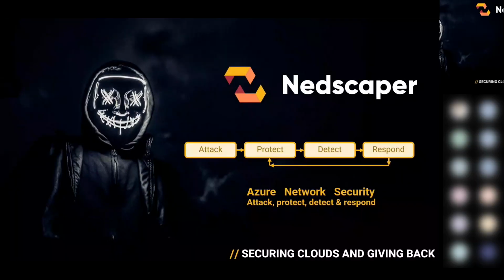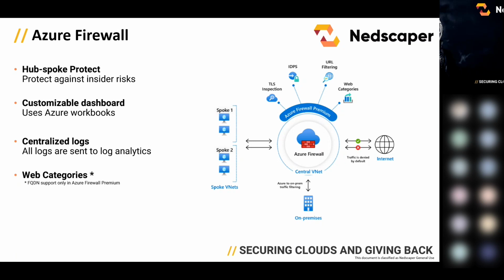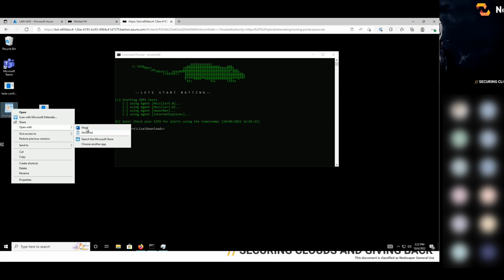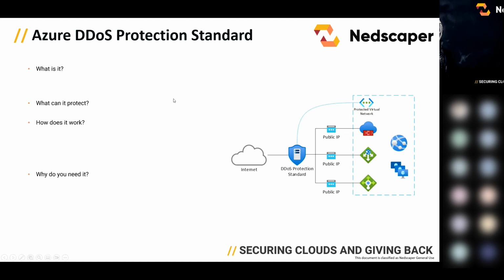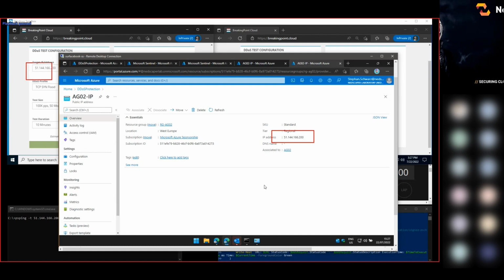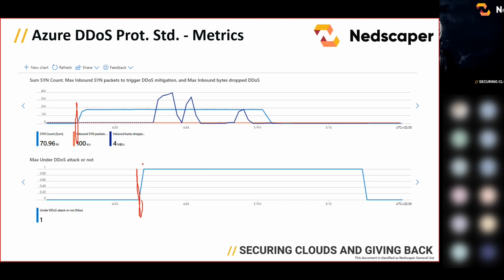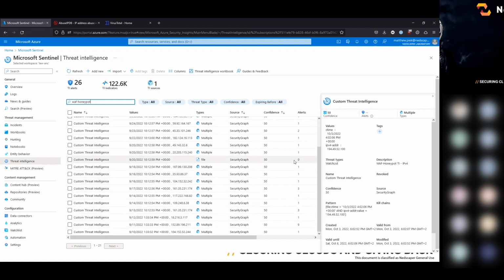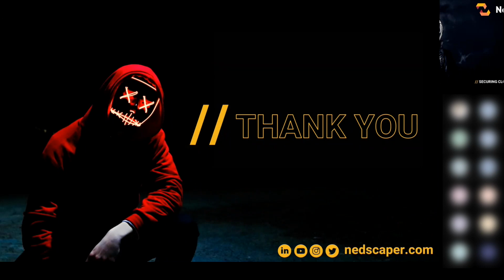Nedscaper Demo | Azure Network Security: Attack, protect, detect & respond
🛡🕵🏼‍♂️ Watch our webinar session where we demonstrate a real-time attack on Azure Networks and how to detect and respond with Microsoft Sentinel..🔥🔥

With Azure being top of mind on every board, the pressure increases for organizations to strengthen their Azure Network Security posture. Nedscaper has great experience designing and building secure Azure architectures for the largest Enterprises..💯🚀

Agenda:
- Introduction
- Azure WAF
- Azure Firewall
- Azure DDoS Protection
- Microsoft Sentinel